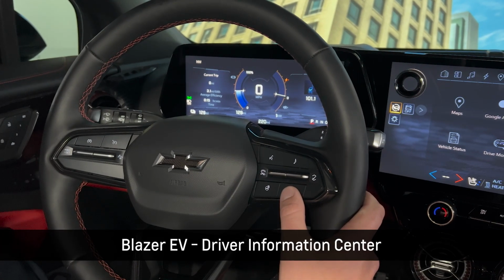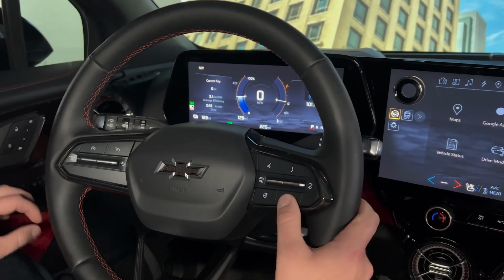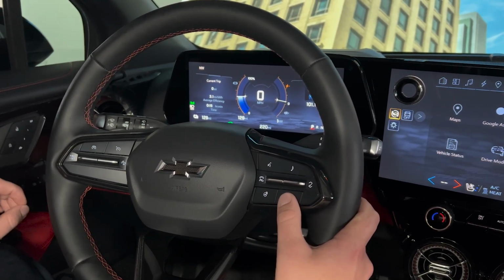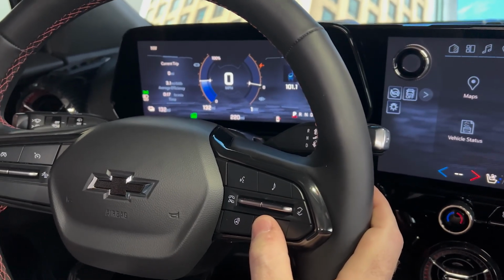2024 Chevy Blazer EV: Education – Driver Information Center | Chevrolet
Make the Blazer EV experience your own. The convenient placement of the Driver Information Center allows you to view content clearly and easily while driving.